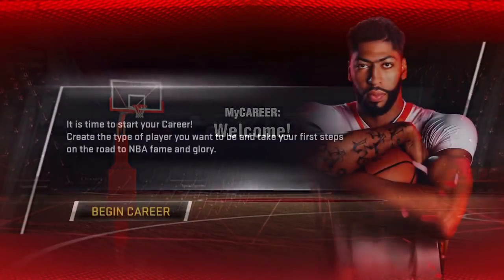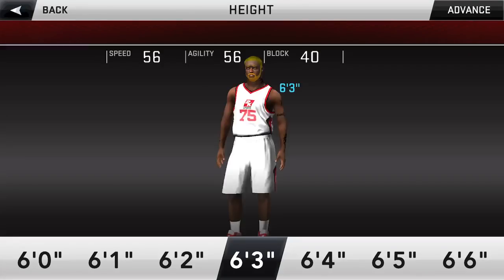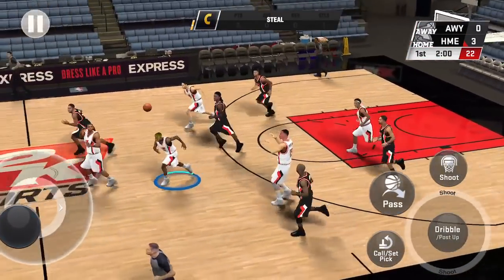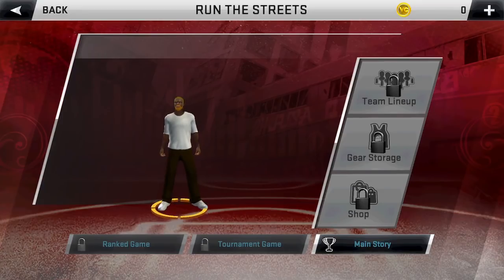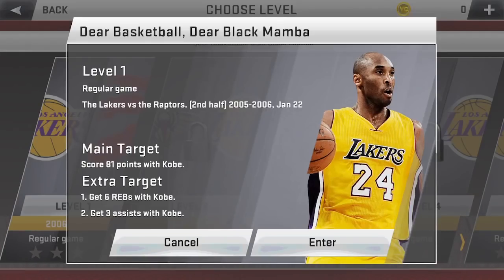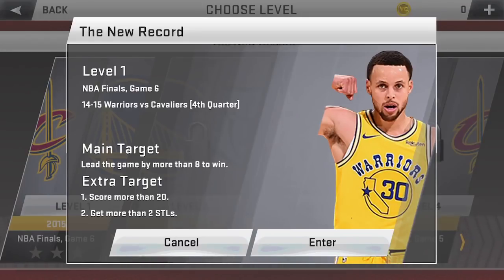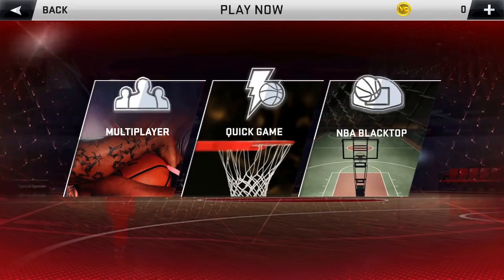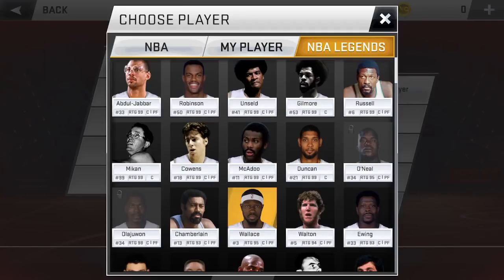NBA 2K20 Mobile IS BETTER Than NBA 2K20 On Console....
NBA2K20 mobile is better than NBA 2K20 on console.